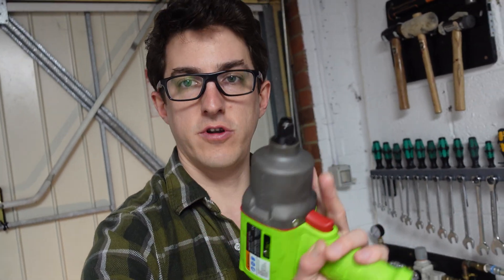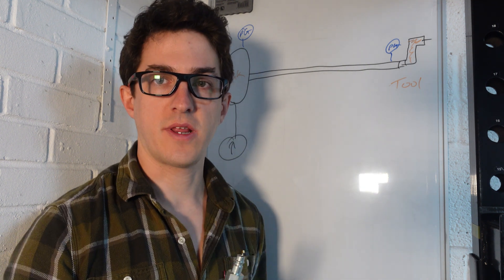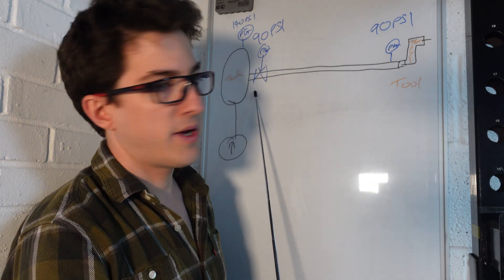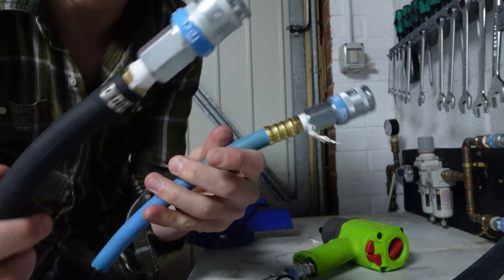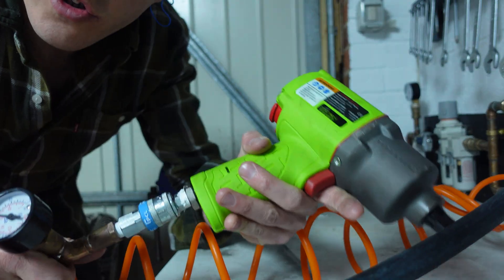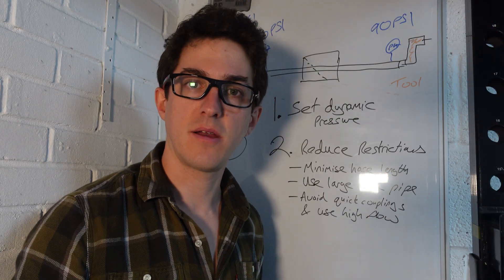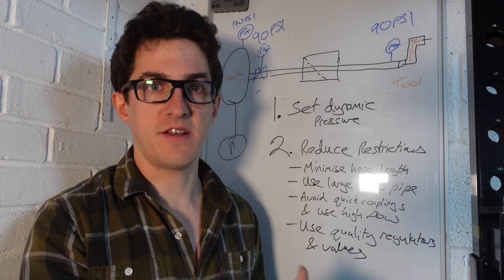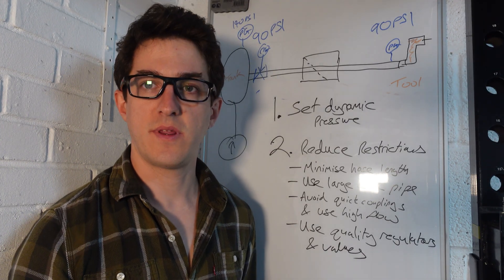Set Up and Optimise an Air Compressor for use with Pneumatic Tools.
In this instructional video, I will show you how to build an Air Tool Test Gauge.  See my other video on optimisation of home compressor use.
Please be careful with any pressurised systems, particularly air and gasses, and hydrotest if required.